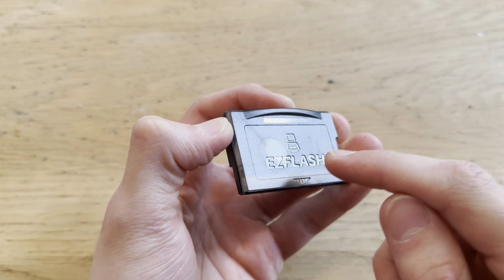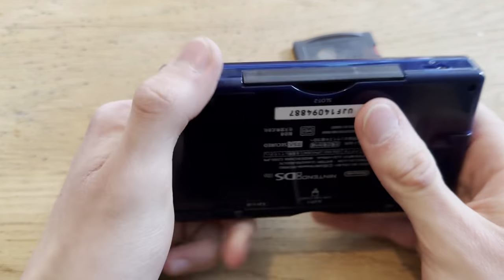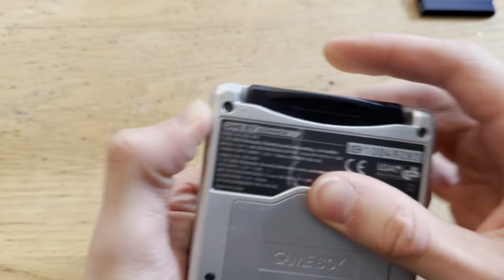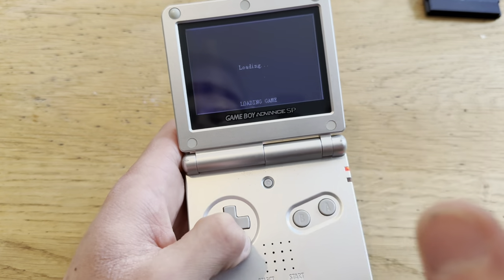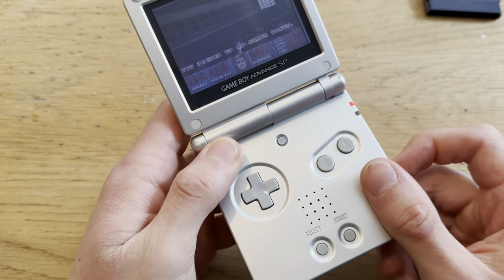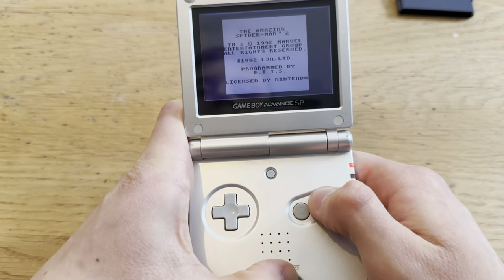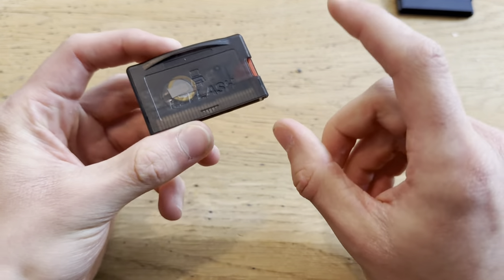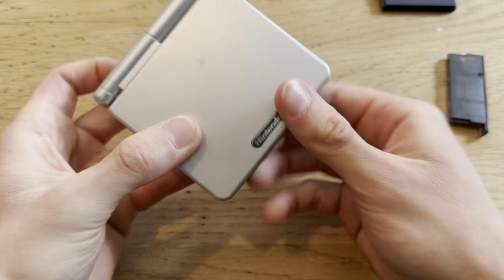BUY THE OMEGA EZ FLASH NOW!!!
In todays video i will be reviewing the ez Flash